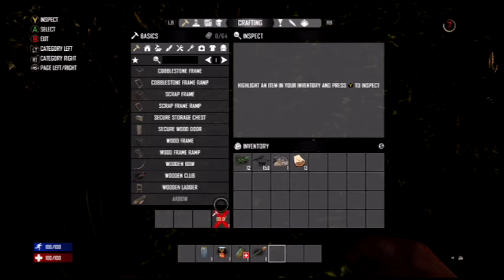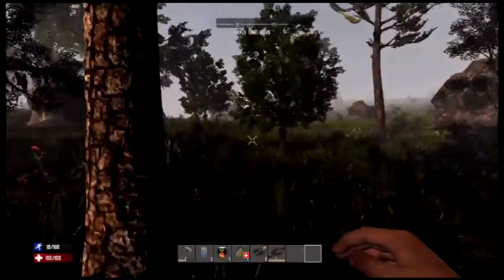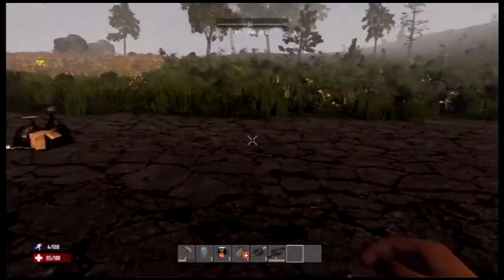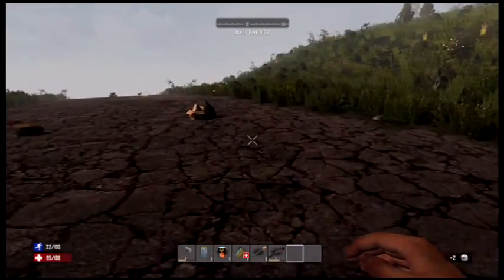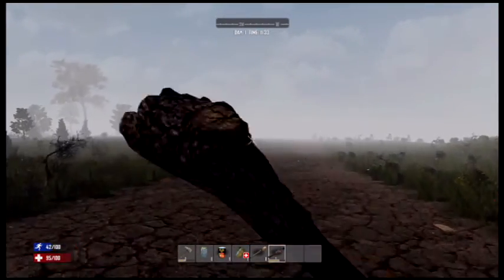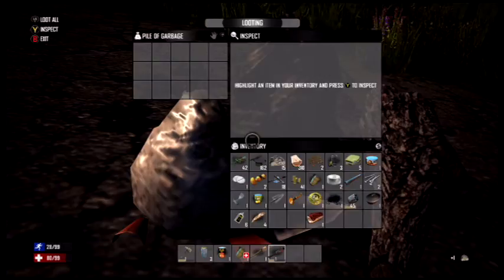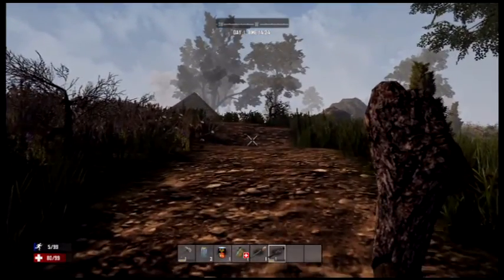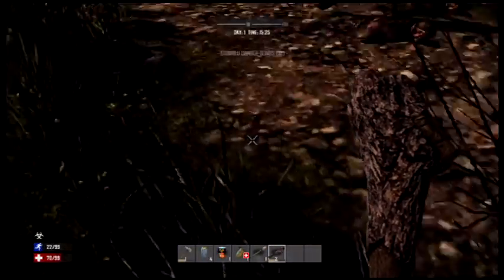7 Days To Die Episode 1: Bear VS Zombie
Welcome to the zombie Apocalypse where bears and zombies fight each other to the death and random people find themselves trying to survive the harsh conditions. Join us on an adventure through this wasteland as we try and scavenge what we can to live